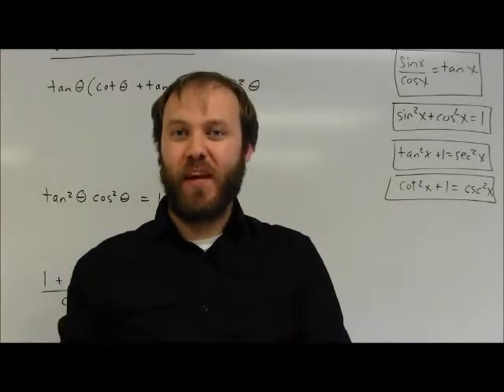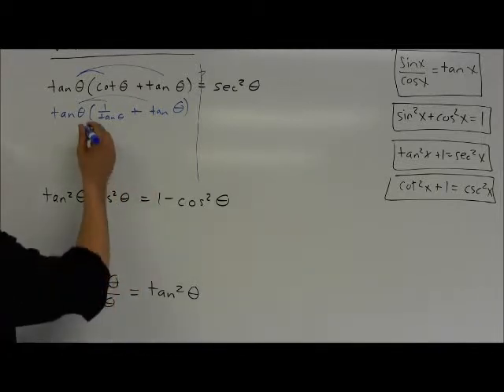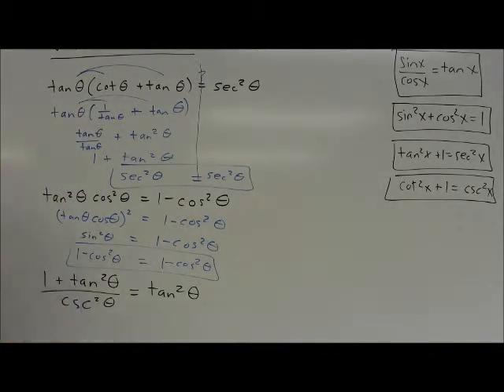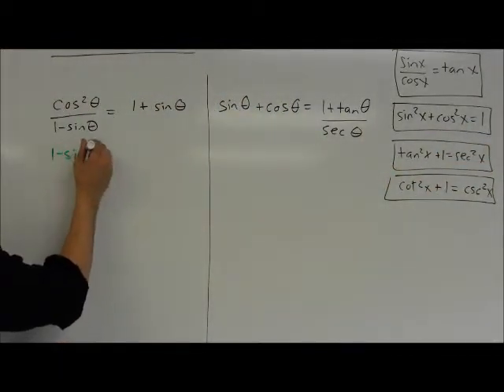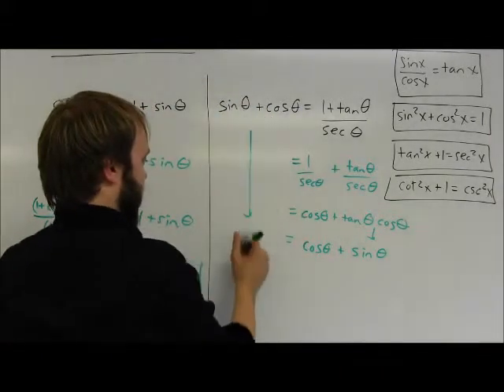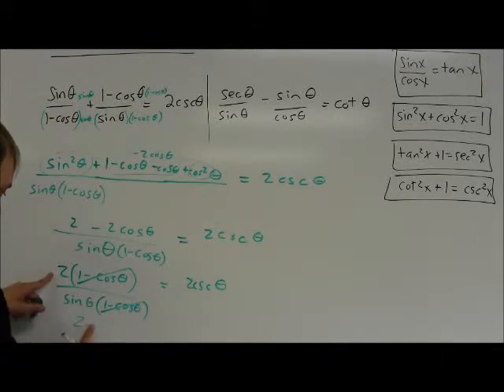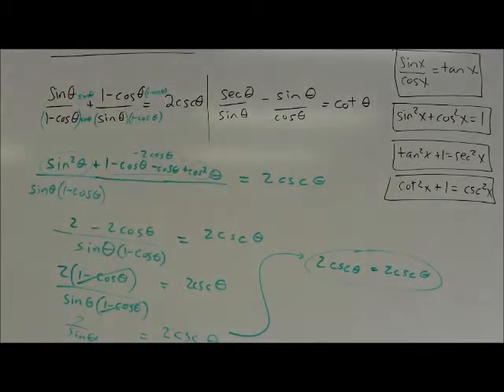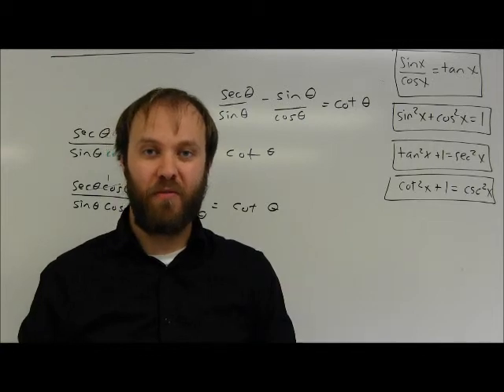Verifying Trigonometric Identities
Example problems -- identifying basic trigonometric identities.